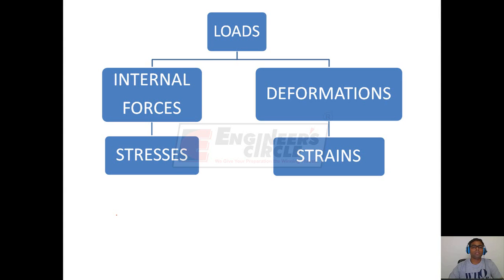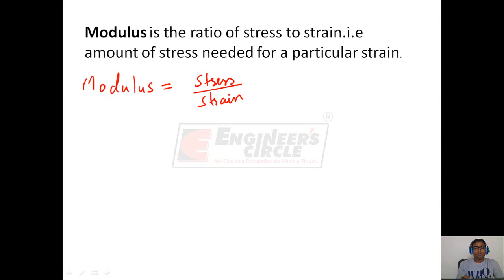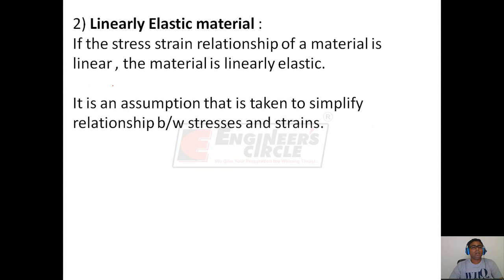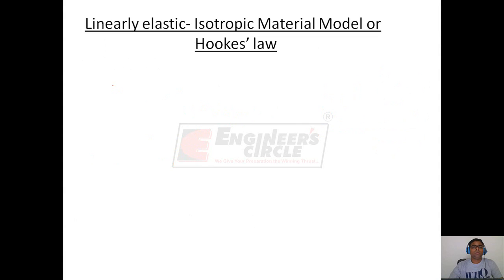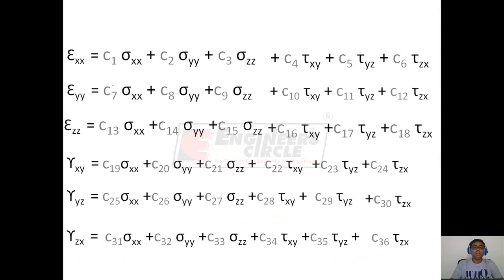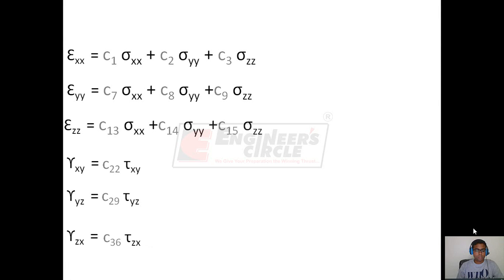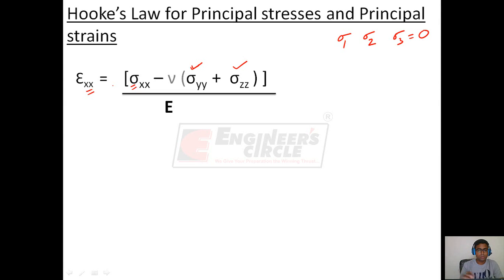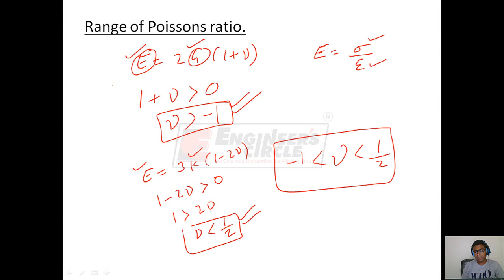topic 5 merged